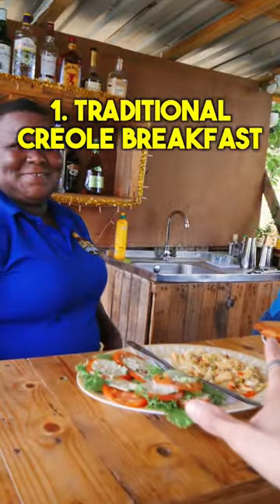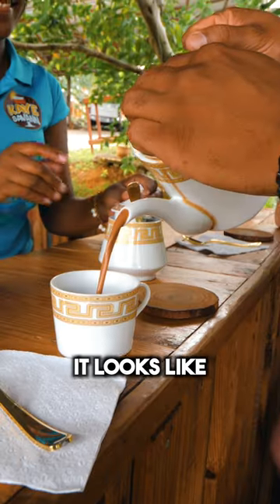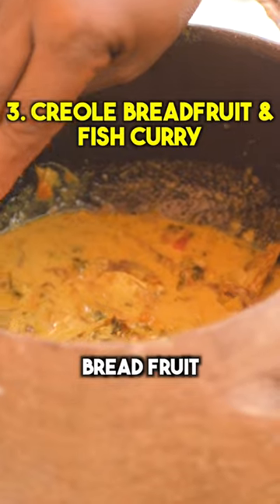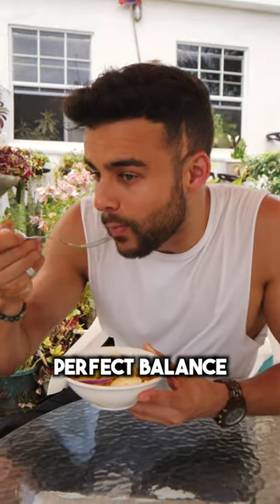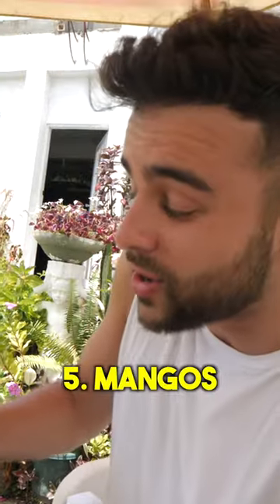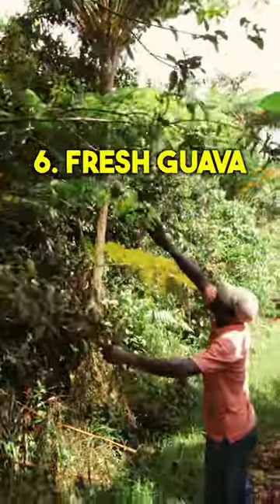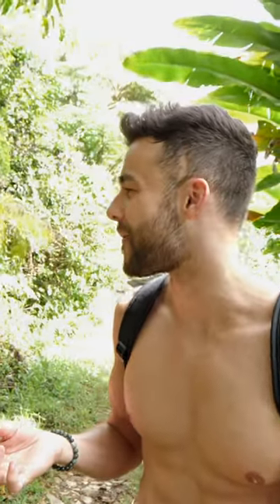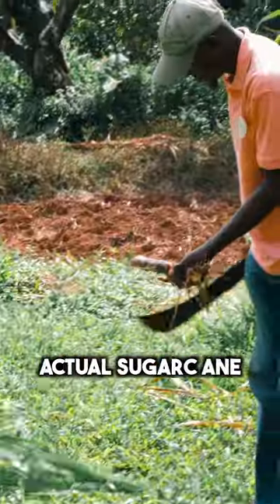You NEED to try these foods when you come to SAINT LUCIA 🇱🇨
In this video we eat some of the most authentic creole dishes from St. Lucia! St Lucian cuisine is unique to the other Caribbean islands, so watch this video to help plan your trip!